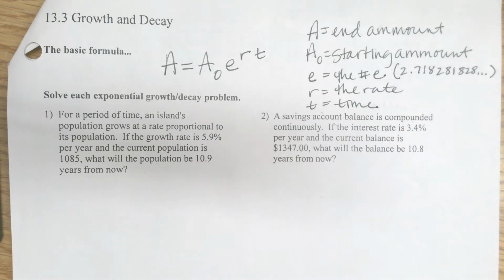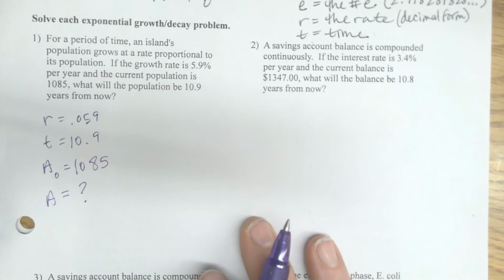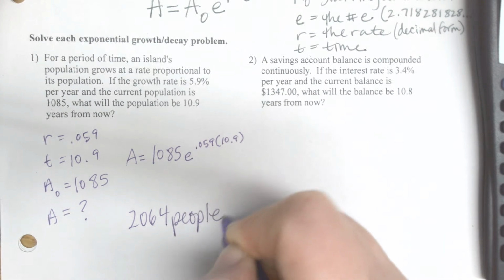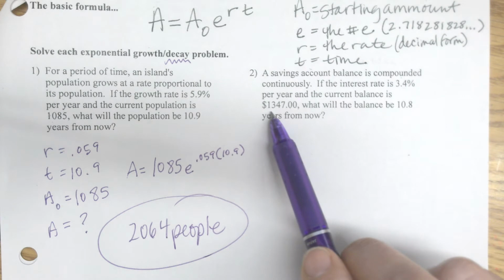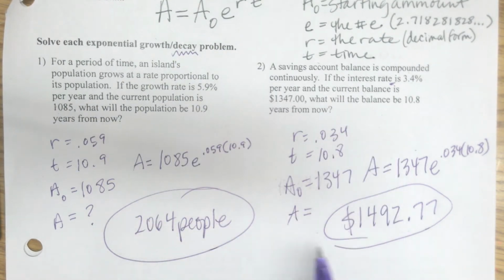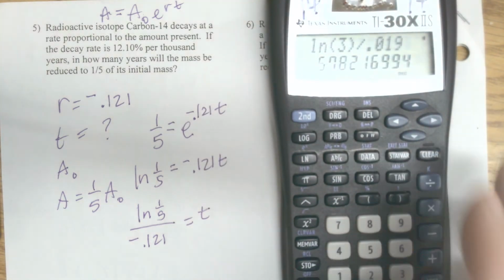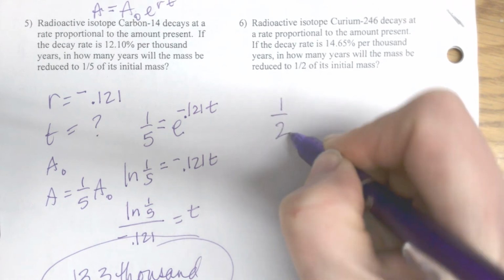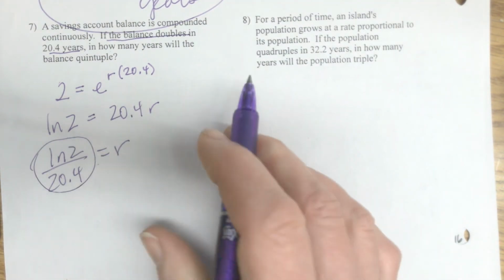13.3 Exponential Growth and Decay